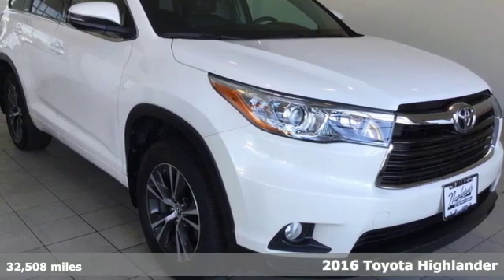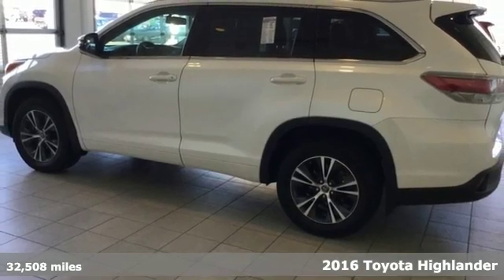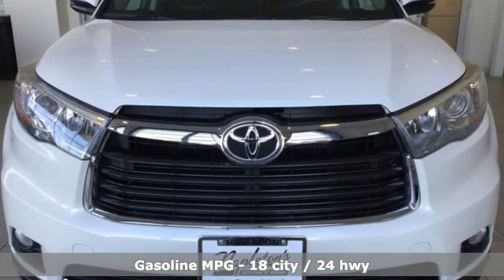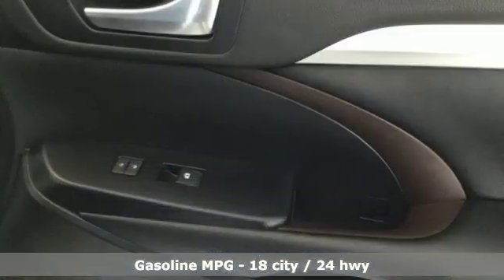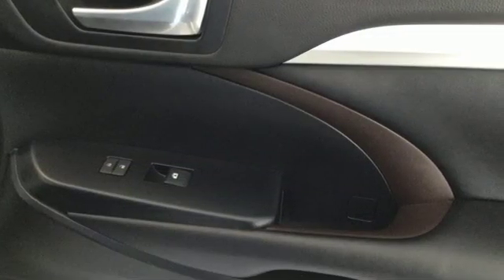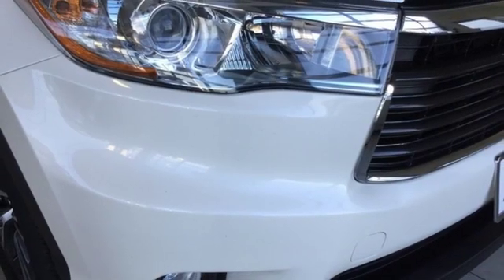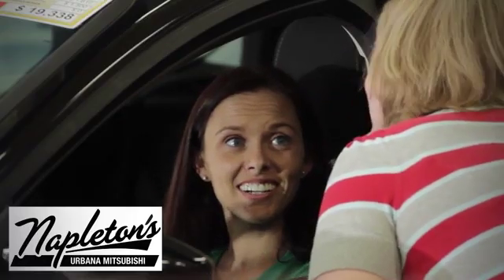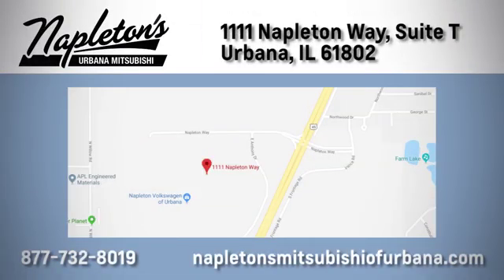Used 2016 Toyota Highlander Urbana IL Champaign, IL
Year: 2016
Make: Toyota
Model: Highlander
Trim: XLE V6
Engine: 3.5L V6 DOHC Dual VVT-i 24V
Transmission: 6-Speed Automatic Electronic with Overdrive
Color: White
Interior: Ash
Mileage: 32508
Stock #: PT66048
VIN: 5TDJKRFH8GS266048
Recent Arrival! 2016 Toyota Highlander in White, AWD. Clean CARFAX. CARFAX One-Owner. Odometer is 7634 miles below market average!brAwards:br * JD Power Initial Quality Study (IQS) * 2016 IIHS Top Safety Pick+ * 2016 KBB.com Best Buy Awards Finalist * 2016 KBB.com 16 Best Family CarsbrFREE Car Washes for the LIFE of your vehicle at Napleton's Auto Park, WiFi, Shuttle Service In Champaign, Urbana and Savoy, State-of-the-art service center with clean and comfortable children's play area, customer waiting area, and FREE refreshments. SERVING: CHAMPAIGN, URBANA, SPRINGFIELD, DECATUR, DANVILLE, RANTOUL, MAHOMET, CHARLESTON, MATTOON, SAVOY.

Address:
111 O'Brien Dr